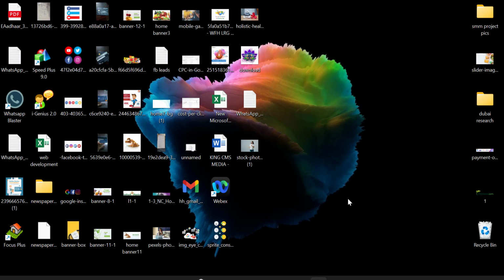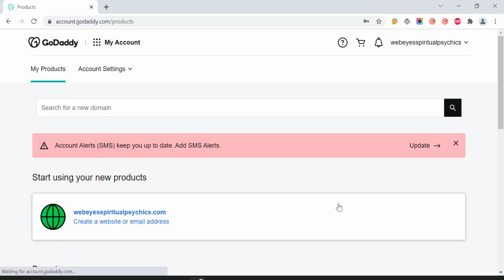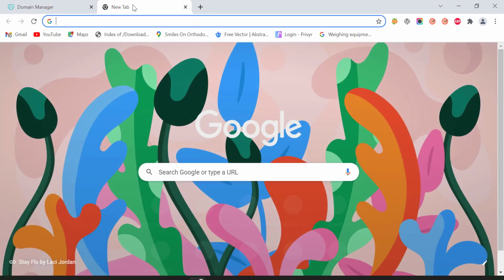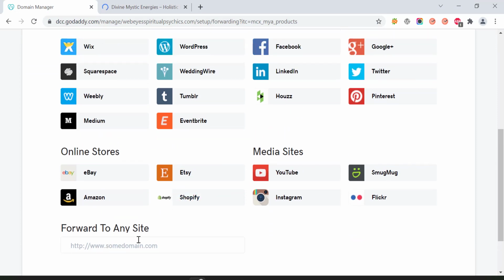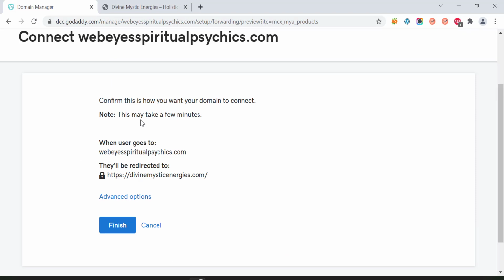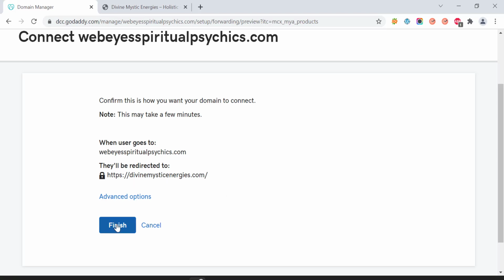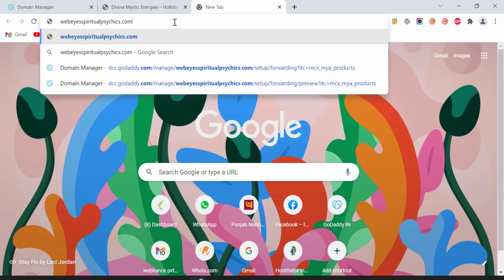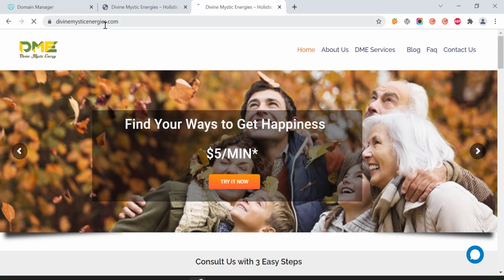How to redirect the domain to another domain | How to redirect your domain to another site